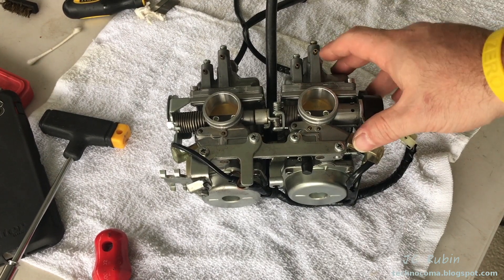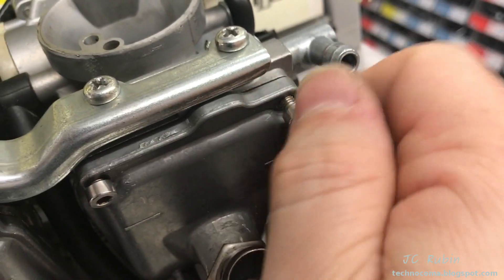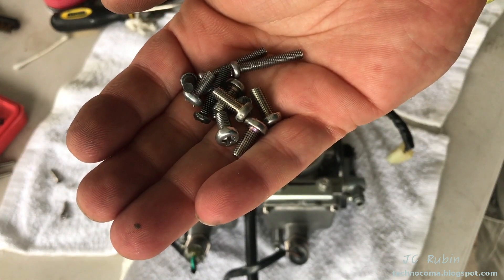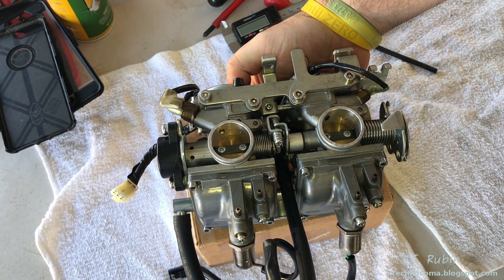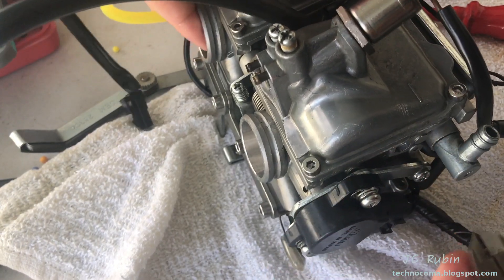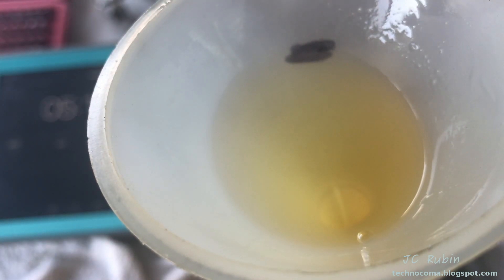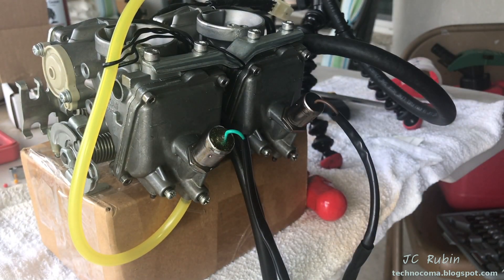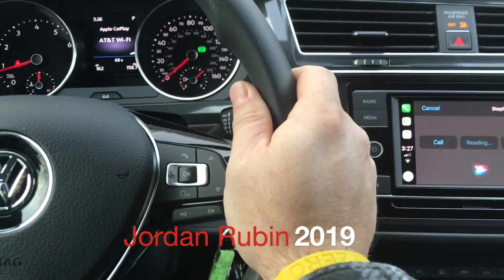Yamaha Star 650 Carburetor Test & Adjustments - Floats, TPS, Heaters, Solenoids, PMS, Leaks Part 1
Today begins the first in a two part series where we go into specific detain with regard to specific testing of the Star 650 carburetor and its components to ensure that it is working within operating parameters.  This is not a rebuild video. I have made those already. This could be considered a post rebuild exercise to determine good working order before installation.  Another thing to consider is the screws that had to be torn up in order to take the carb apart.  The original screws are terrible!!!

The first task is a trip to Ace Hardware where the original screws will be swapped out for better quality hex screws for both the carb and the air box and associated housing.  Though not exhaustive I came up with:

2X M4 .70x20
2X M4 .70x25
2X M4 .80x10
2X M4 .80x12
2X M4 .70x14
8x M4 .70x various

These are swapped out on the carbs, pipes and airbox before I continue.

All of the required parts and tools are gathered for this project before we begin, its better than stopping to hunt for stuff mid-test.  Amongst these would also be a rebuild kit.

The first test will be blowing air into the fuel line and turning the carbs over to see if it is blocked.  A failure of this test would mean immediate attention to the float needles and or seats to resolve this issue.  Though fine here we assume everything fails and replace everything later.

Next, the bowl is marked for the positions where the fuel level should be using the calipers and a razor blade to leave light marks as demonstrated.  That would be 8mm below the line. and .5mm above and below that line.

Its worth pointing out that the carbs are not level in the bike when the bike is level, they are cantered to the low side 13 degrees, so a structure is assembled to pitch the carbs 13 degrees for the level testing.  This is critical.  With the carbs in position we set up the second test which is the hose and funnel on a scaffold filled with gas to see if the level holds.  This proves out the float needles as liquid tight.

With that next test passed, we move to the float level hight test.  using the translucent hose the bowl drain is opened to reveal the level within the carb.  Mine are adjusted higher, but demonstrates how the position can be measured.  I conduct this on both carbs. We can see the level on mine are the same on both.

In the next video, the float adjustments will be done as well as all of the fixes, repairs and testing of the carbs to address all possible issues.